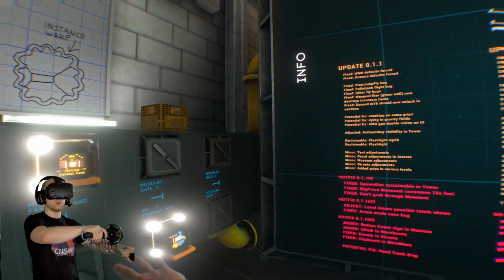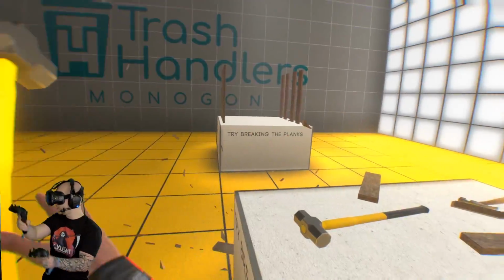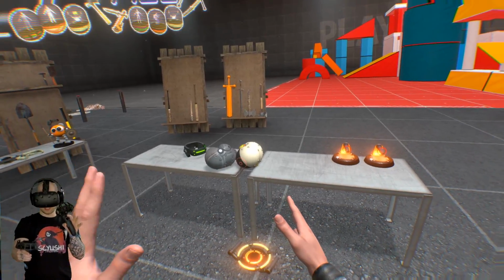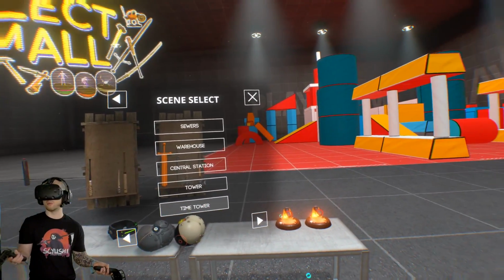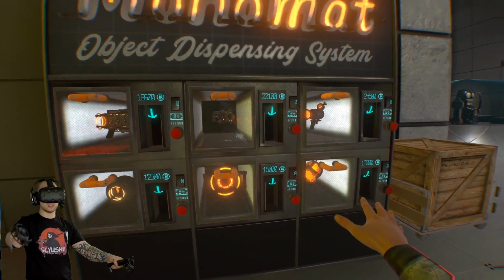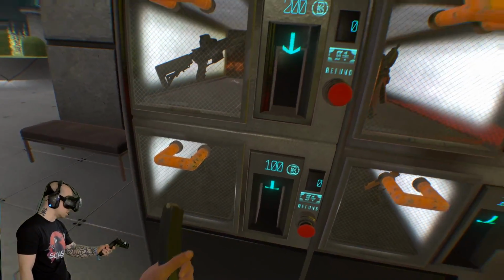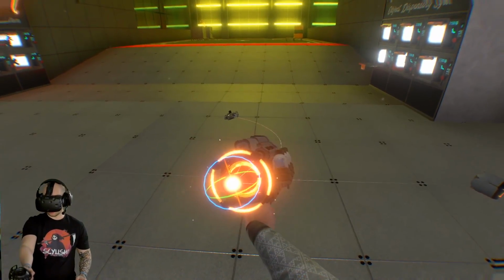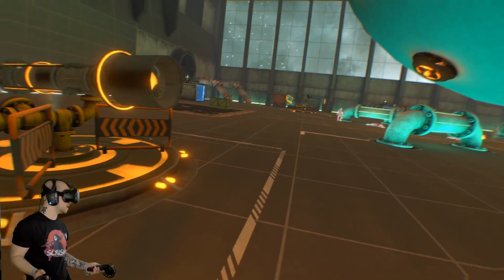SPAWN ITEMS INTO STORY MODE!? | I Finally Got the Boneworks Utility Gun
✏️ At long last I finally collected over 22k ammo in Boneworks to buy the developer tools in Time Tower. While I still can't afford the flying "no clip gun", I was able to afford the Super Punch, Lifting Tool, Climbing Gloves, Gravity Gun and most importantly, the Utility Gun from Sandbox mode!
The trick is anything you've unlocked for sandbox mode can now be spawned into Story Mode with the Utility gun and you have to go through every level in the game collecting as much ammo as possible to buy it. Let this video be a sort of "Boneworks guide to collecting ammo" or some type of tutorial.
You may have seen a trailer or review, but this playthrough will feature my impressions, reactions, and commentary throughout the full game including the ending! If you're a fan of Virtual Reality, then let's play BoneWorks!

BONEWORKS is an Experimental Physics VR Adventure. Use found physics weapons, tools, and objects to fight across dangerous playscapes and mysterious architecture.